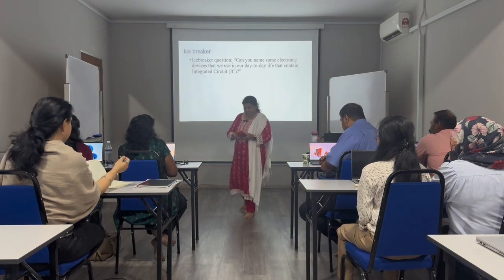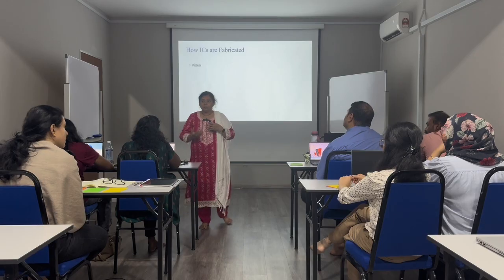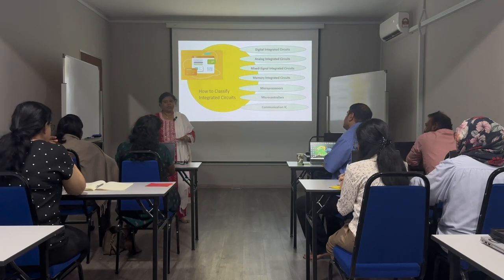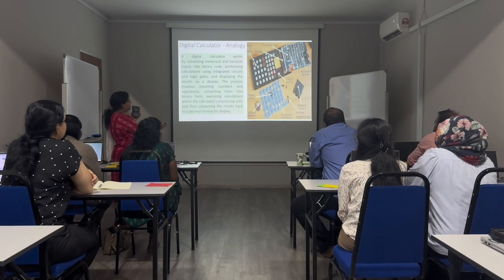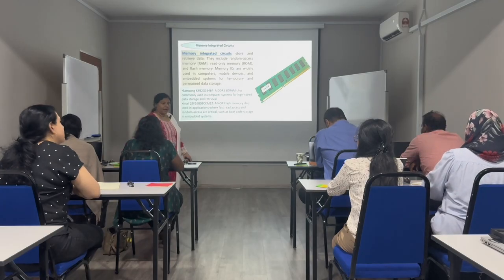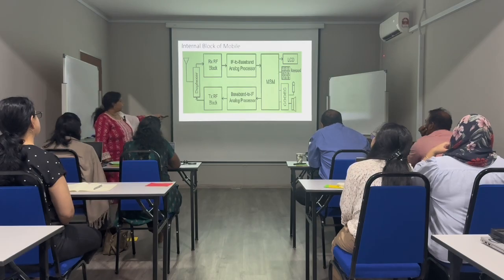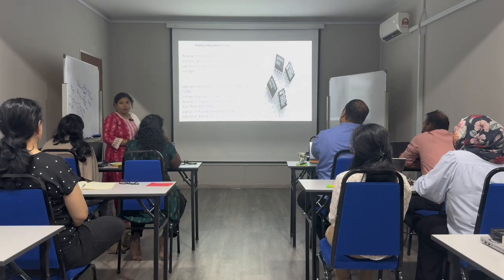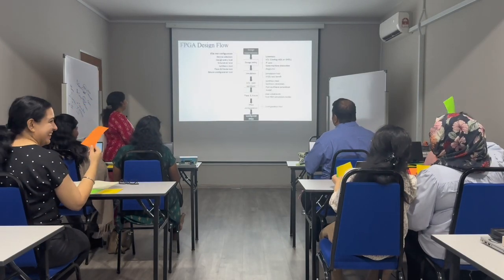FPGA Design Techniques and Introduction to IC (Recorded Session)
00:00 - Introduction
25:10 - Ice Breaking
36:05 - Safety Briefing
39:31 - Module 1
01:40:05 - Recap
02:11:11 - Closing